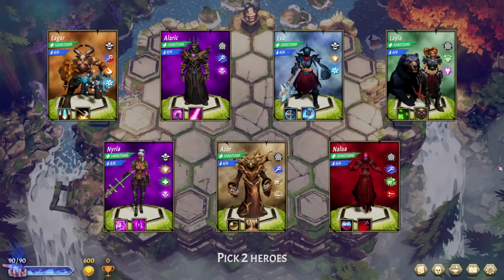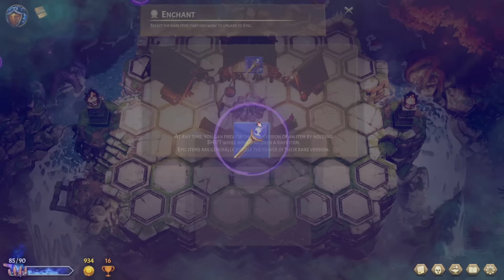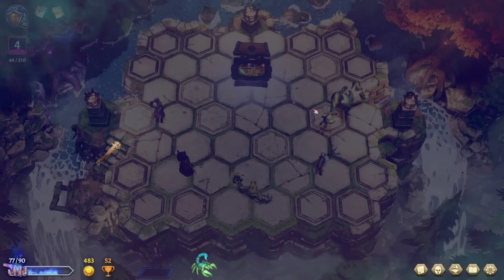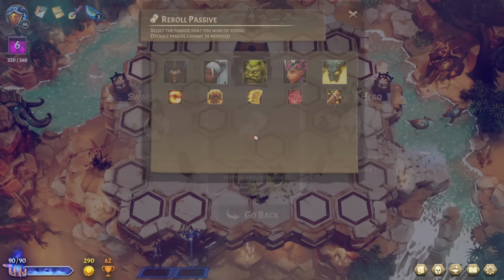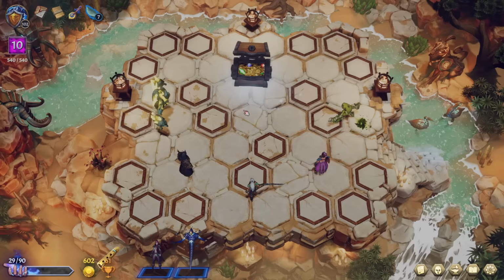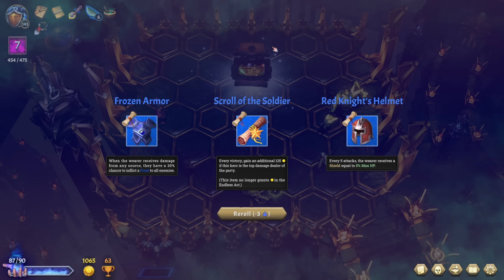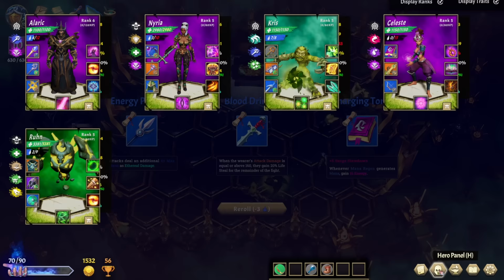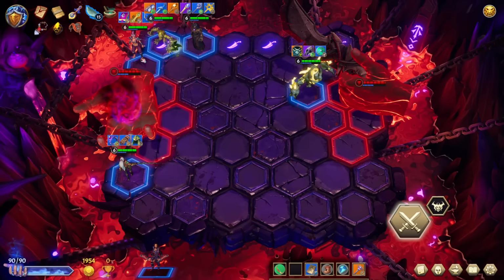Best Autobattler Roguelike is Finally Out! | The Last Flame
Recruit special heroes, fight deadly encounters, loot and craft powerful gear, discover and create unique synergetic builds! The Last Flame is an endless roguelike auto-battler in which you guide a righteous party of heroes through many challenges.